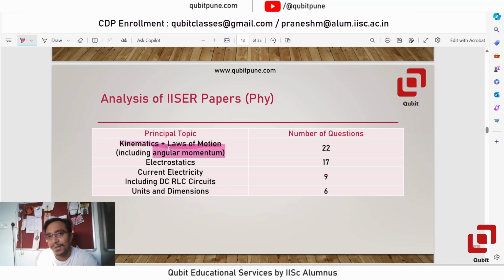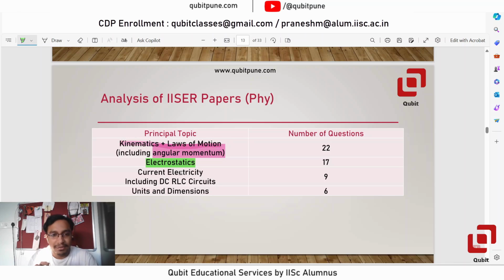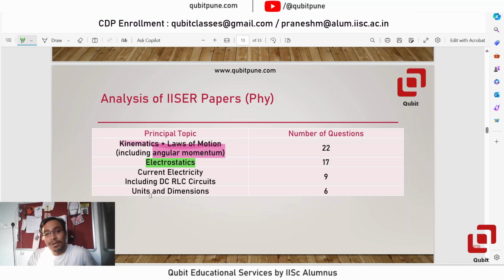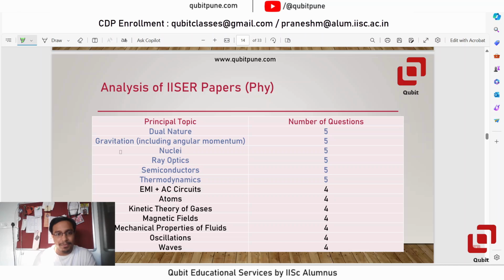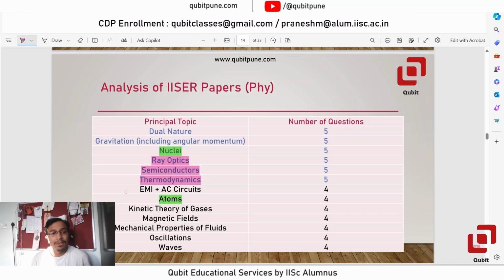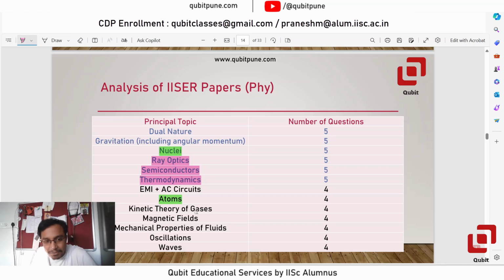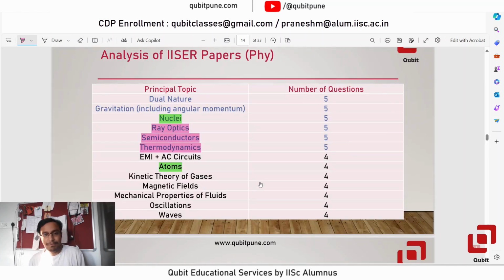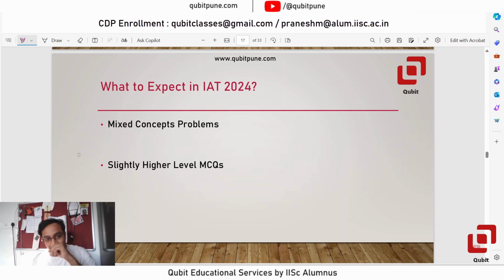IISER Aptitude Test 2024 | PHYSICS | Expected Questions | Detailed Analysis by IISc Alumnus